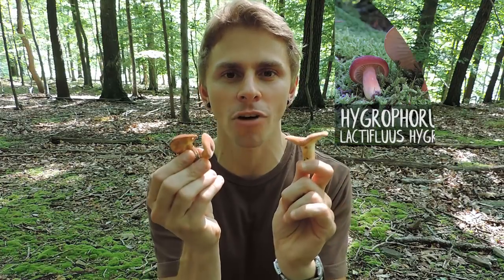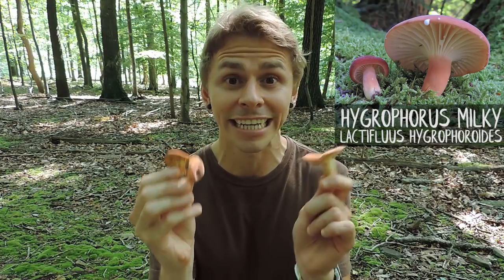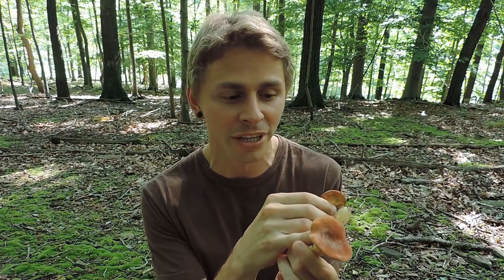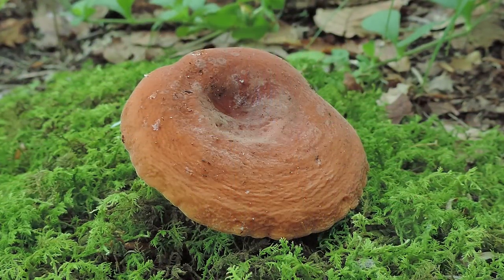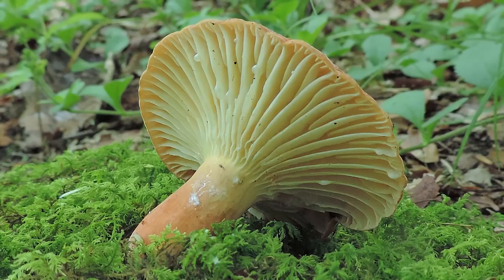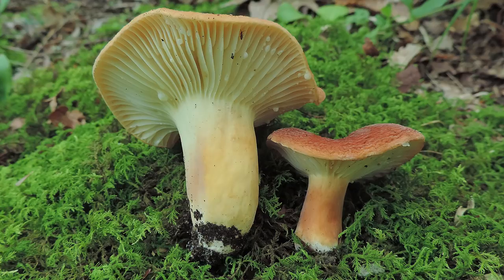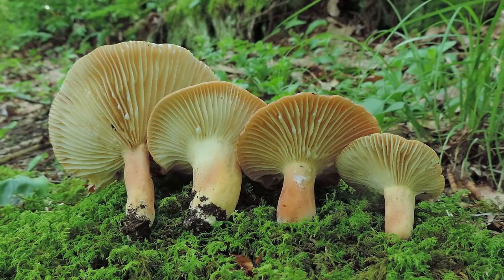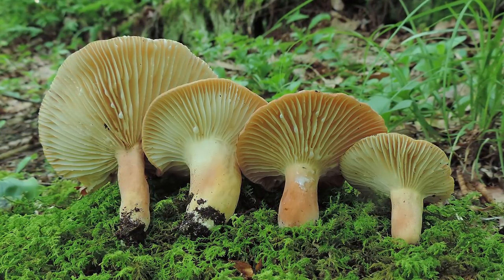Hygrophorus Milky — A Delicious Wild Edible Mushroom!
Here's a brief video featuring tips to help you positively identify a delicious wild edible mushroom — the Hygrophorus Milky (Lactifluus hygrophoroides).  This species grows throughout eastern North America during the summer months and can be found growing under oak and other hardwood trees.